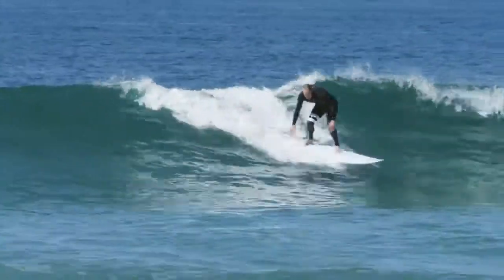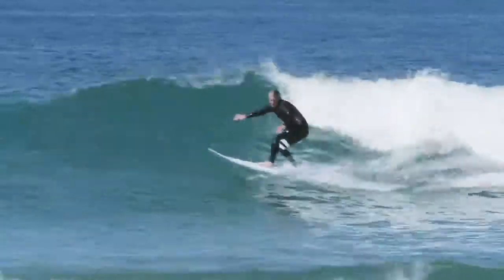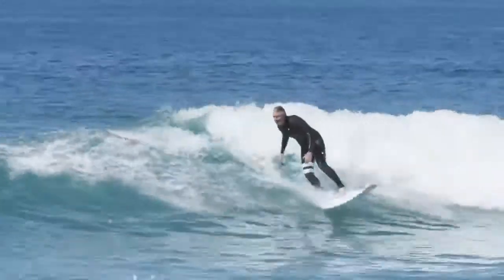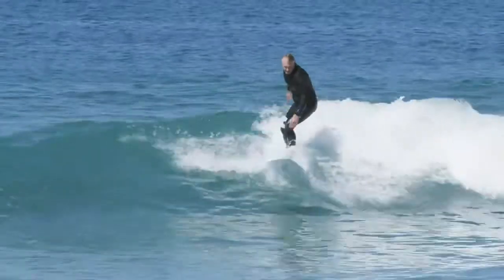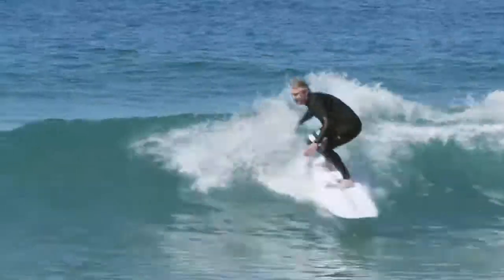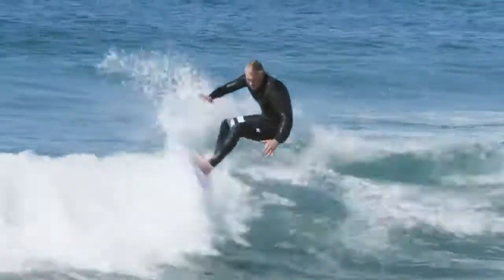CHILLI SURFBOARDS | MID STRENGTH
Chilli Surfboards EPS Twin Tech Mid Strength